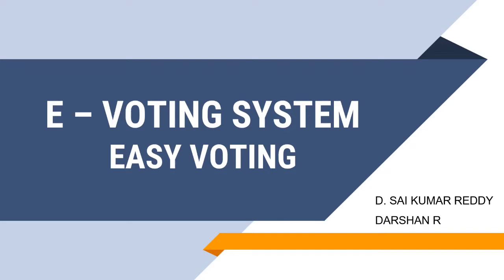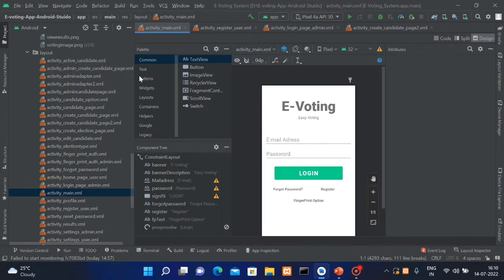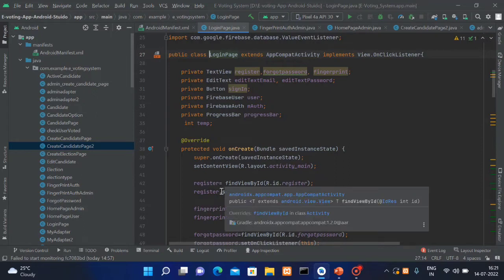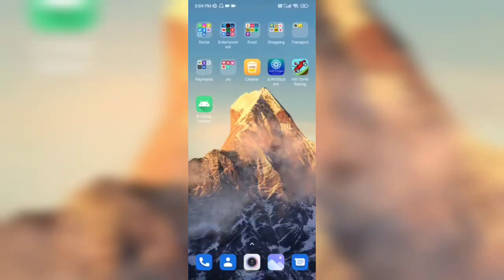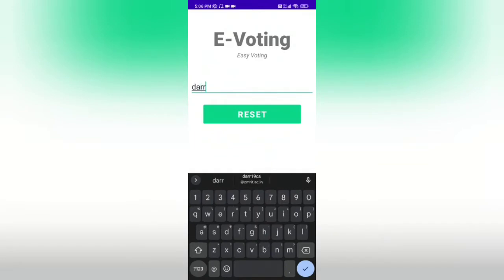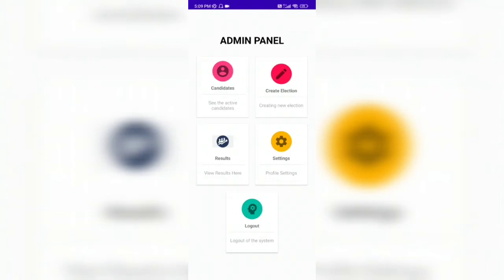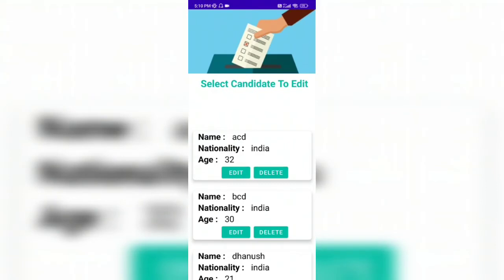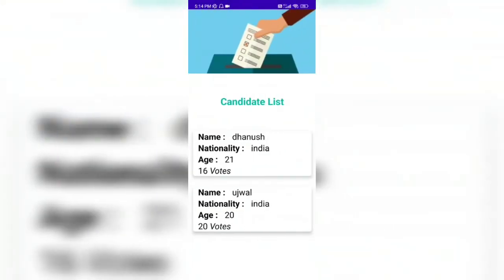E-Voting || Online Voting System || Android Studio Project